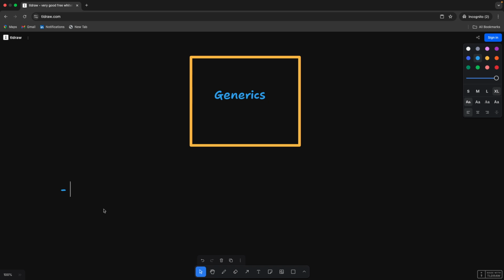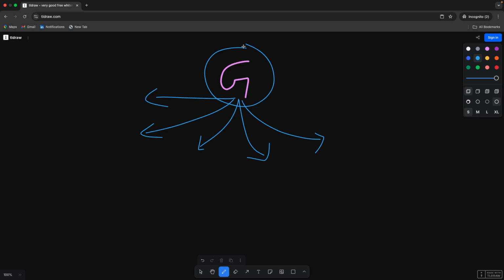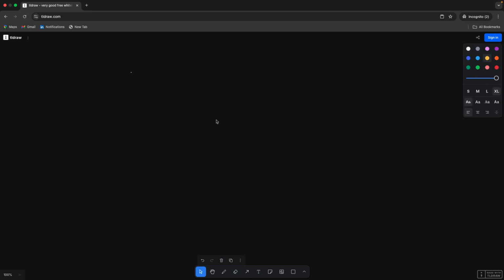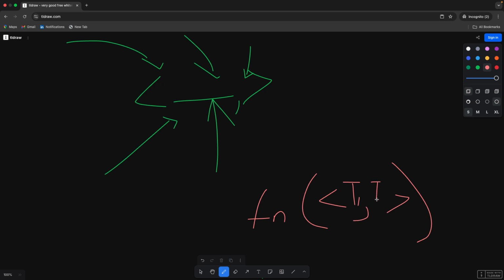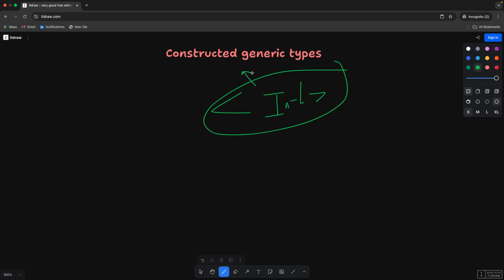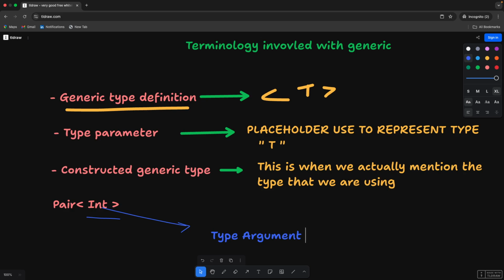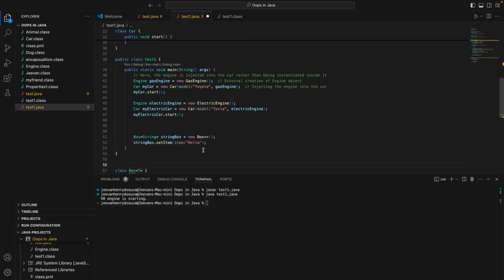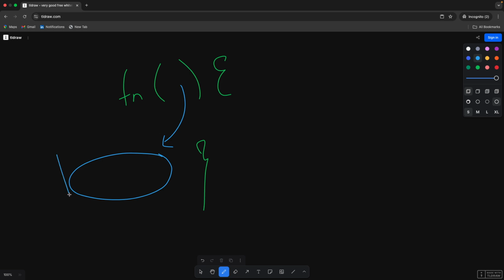Why Generics Matter: How They Ensure Compile-Time Safety Without Sacrificing Flexibility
Generics are a powerful feature in modern programming languages like Java, C#, and TypeScript, but why are they so important? In this video, we’ll explore the role of generics in software development, how they maintain compile-time safety, and why they are essential for writing flexible, reusable, and type-safe code. Whether you're a beginner or an experienced developer, understanding generics is crucial for writing efficient and bug-free programs.

Generics allow you to write code that works with any data type while still enforcing type safety at compile time. This means you can catch errors early in the development process, reducing runtime exceptions and improving code reliability. But how do generics achieve this balance between flexibility and safety? We’ll break it down step by step, explaining how generics help you avoid common pitfalls like type casting errors and code duplication.

In this video, we’ll cover:

What generics are and why they are important in programming.

How generics enforce compile-time safety and prevent runtime errors.

Real-world examples of generics in action, from collections to custom data structures.

The difference between generics and other approaches like using the Object type.

Best practices for using generics effectively in your projects.

Generics are not just a fancy feature—they are a fundamental tool for writing clean, maintainable, and scalable code. By the end of this video, you’ll understand why generics are a cornerstone of modern programming and how they help you write code that is both flexible and safe.

If you’ve ever wondered how to write code that works with multiple data types without sacrificing type safety, this video is for you. Let’s dive into the world of generics and see how they can transform your coding practices!